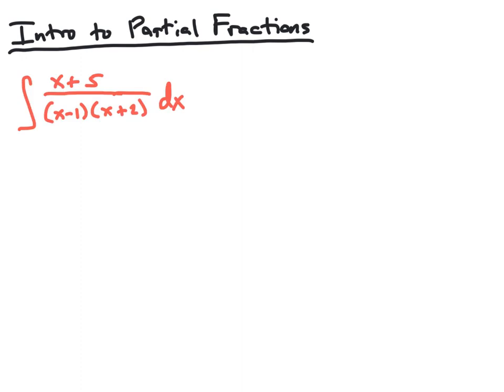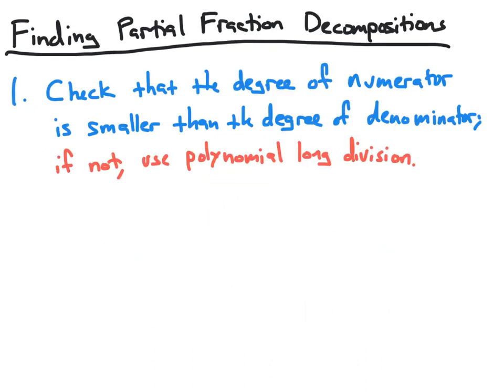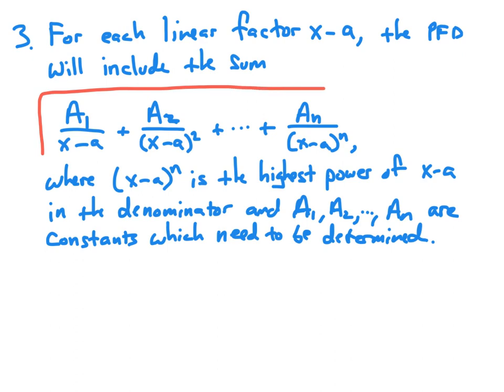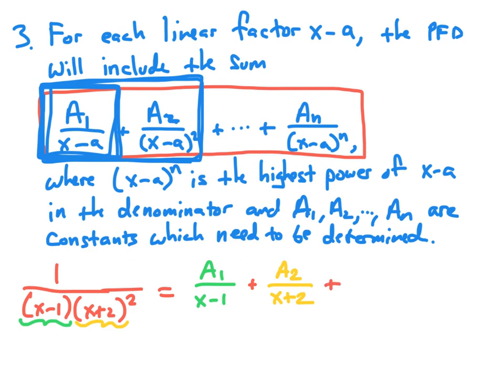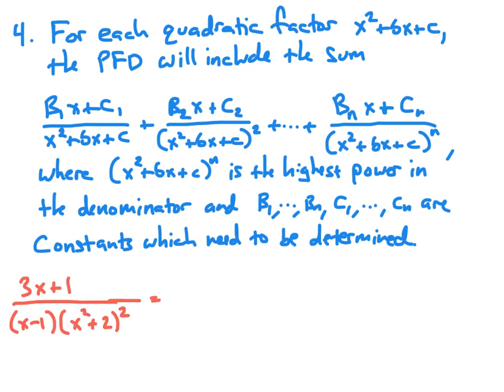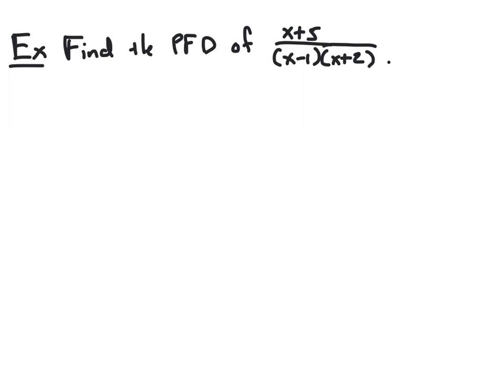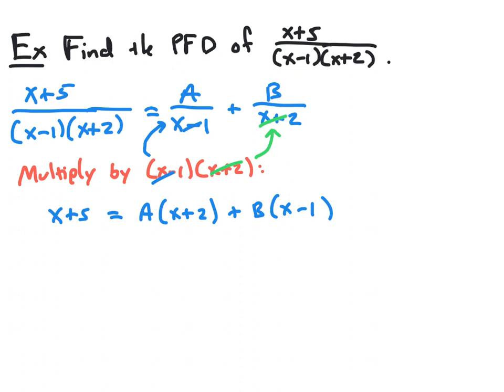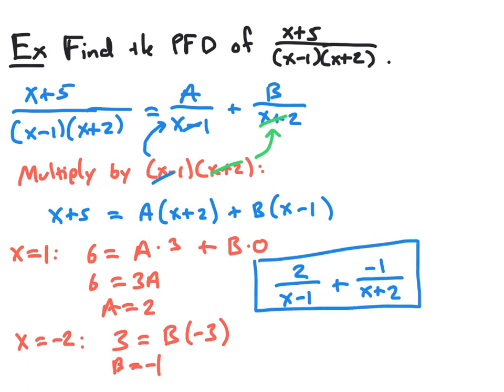Intro to Partial Fractions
An introduction to finding the partial fraction decomposition of a rational function, including a simple example.